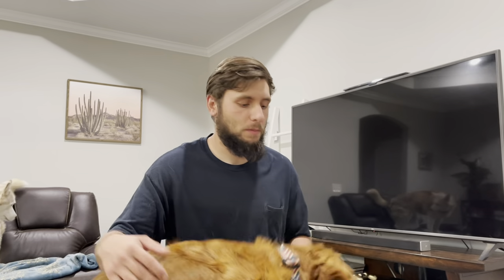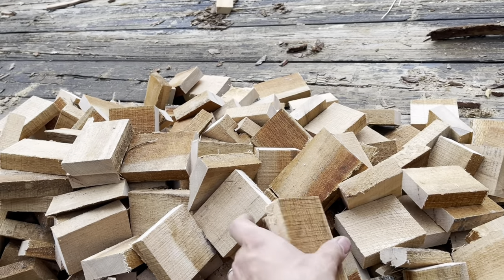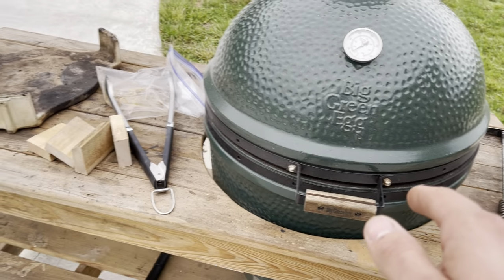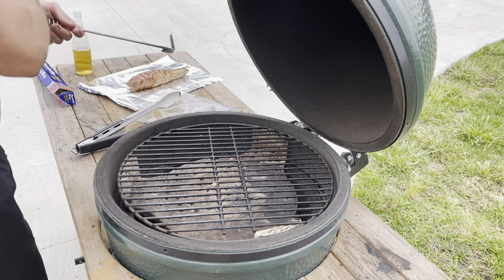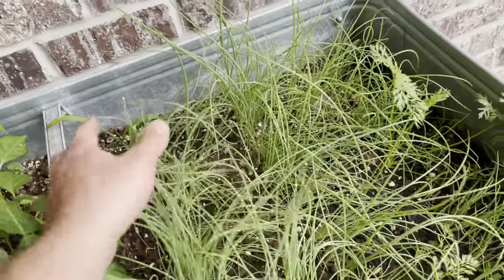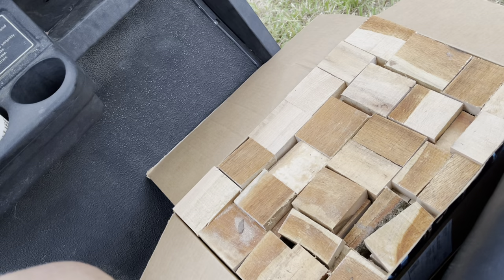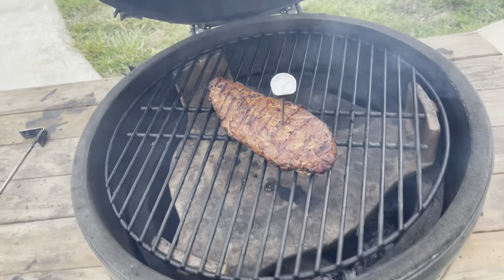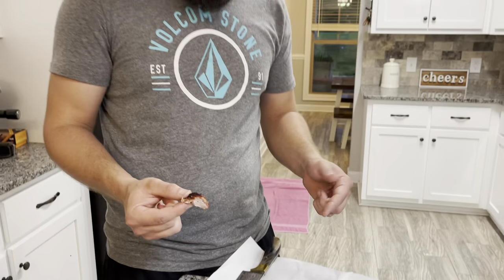The Best Pork Tenderloin! (Big Green Egg)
Just shy of a 2lb pork tenderloin cook on the Big Green Egg, seared then indirect cooked to completion!